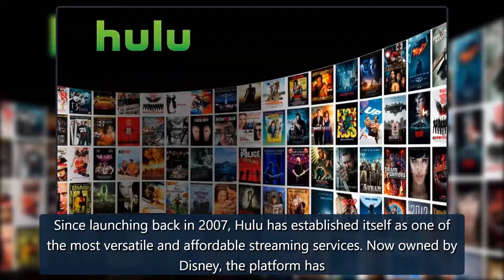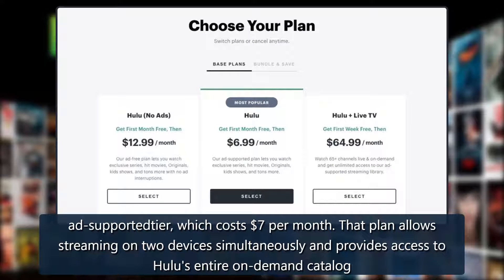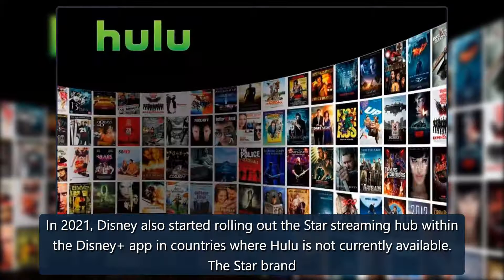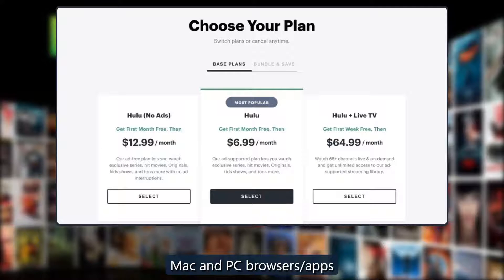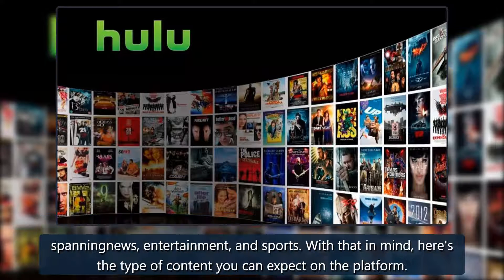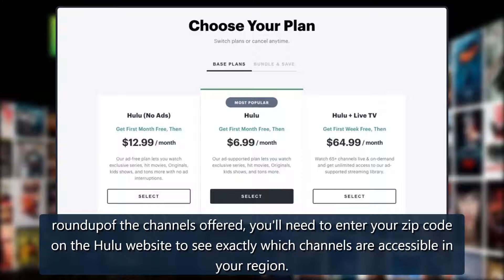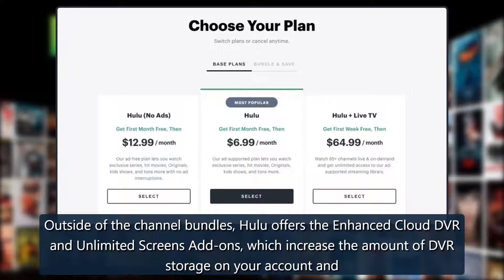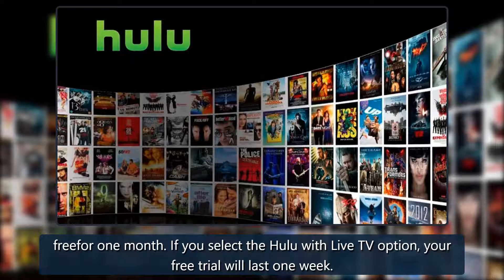Hulu and Hulu with Live TV: Everything you need to know | Android Central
Source: HuluSince launching back in 2007, Hulu has established itself as one of the most versatile and affordable streaming services. Now owned by Disney, the platform hasexpandedwith a variety of subscription plans and offers plenty of live channels as part of its Hulu + Live TV cable replacement p credit